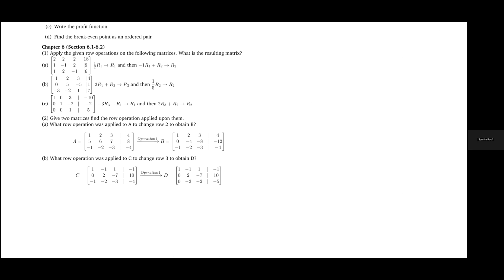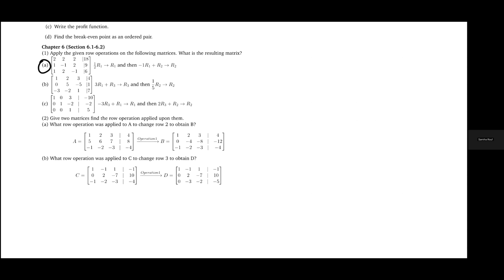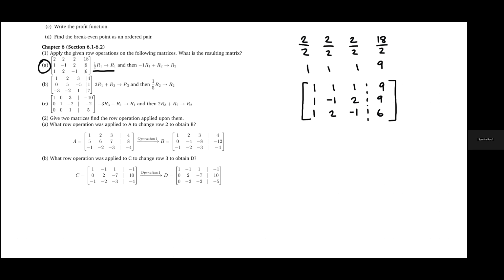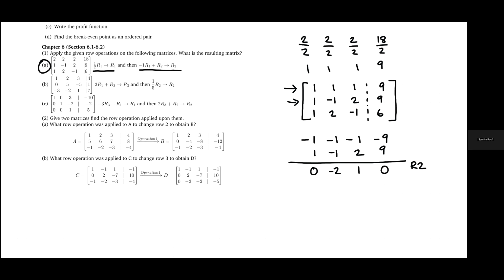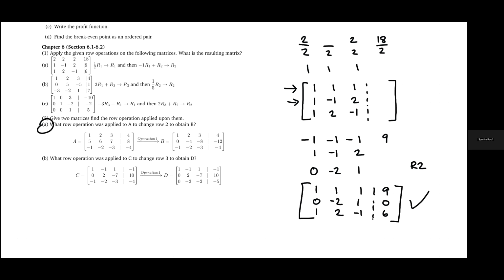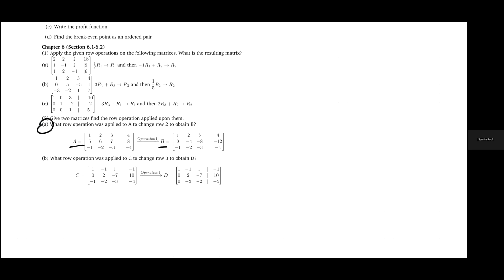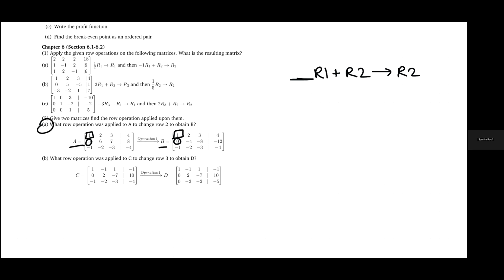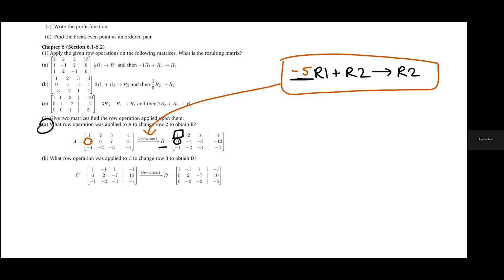Chapter 6 (Problem 1-2)